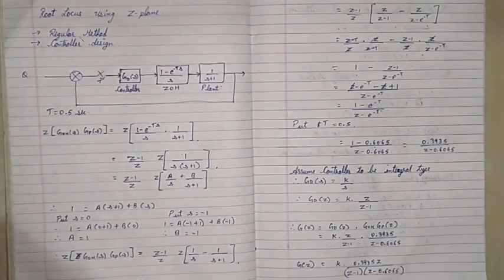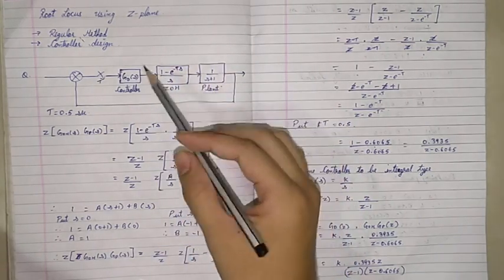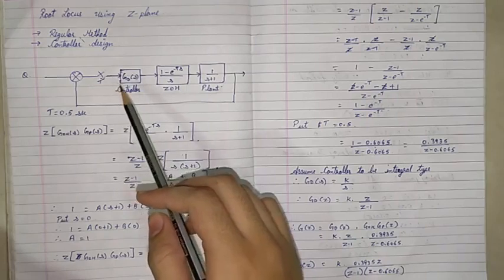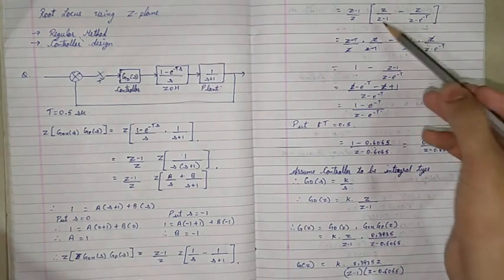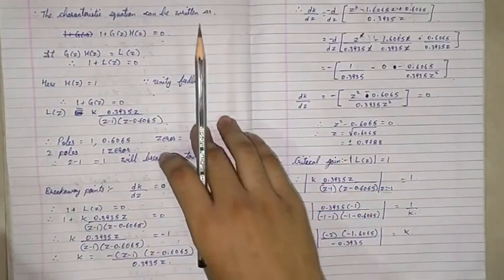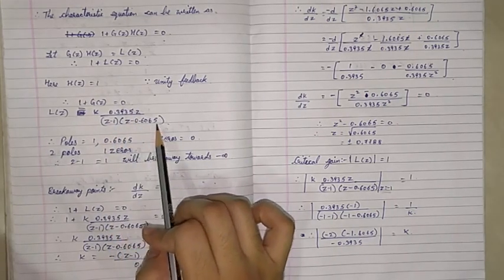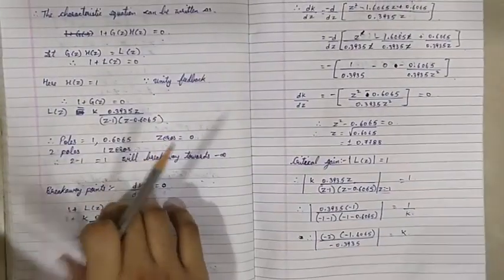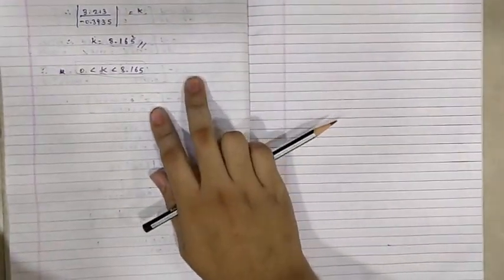Root Locus Using Z-PLANE : Regular Method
Update: My PDF files have corrupted due to which they are unavailable. Sorry for the inconvenience.